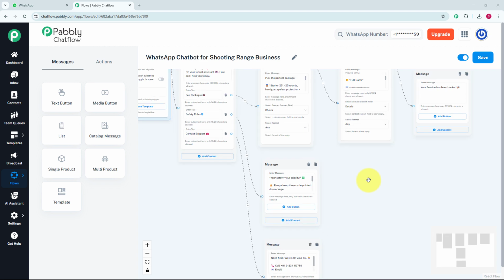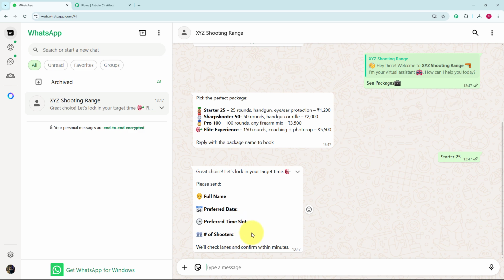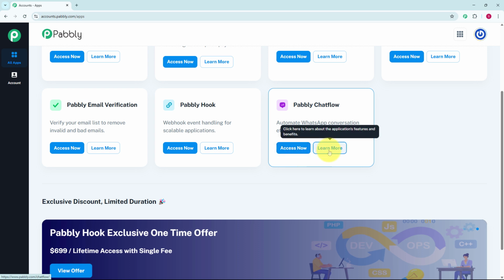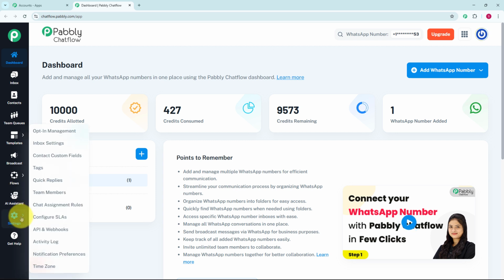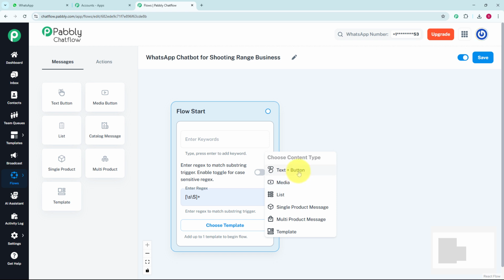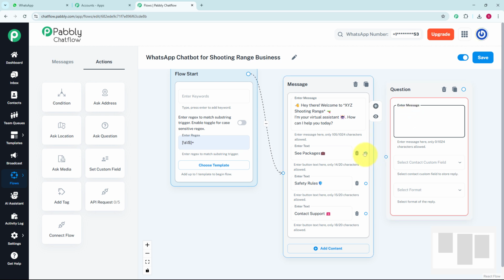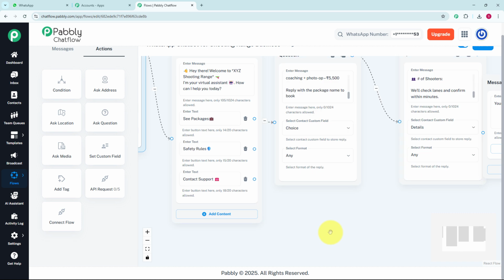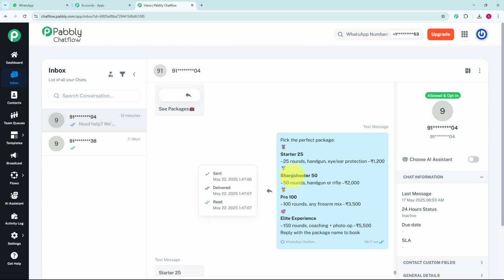How to Create a WhatsApp Chatbot for Your Shooting Range Business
🎯 Use Case: Shooters use my bot to check range hours, book lanes, and get safety reminders.

Looking to enhance customer interactions at your shooting range? Discover how to create a responsive WhatsApp chatbot with Pabbly Chatflow that elevates your customer service! 🎯 In this practical tutorial, you’ll learn how to:
✅ Build a WhatsApp chatbot tailored for shooting range inquiries
✅ Automate booking confirmations and cancellation notifications
✅ Provide instant access to pricing, schedules, and safety rules
✅ Customize your chatbot’s responses using our user-friendly interface
✅ Streamline communication with real-time updates and alerts

By implementing this WhatsApp chatbot, you’ll not only improve customer engagement but also boost operational efficiency, making your shooting range business more accessible and responsive! 🚀